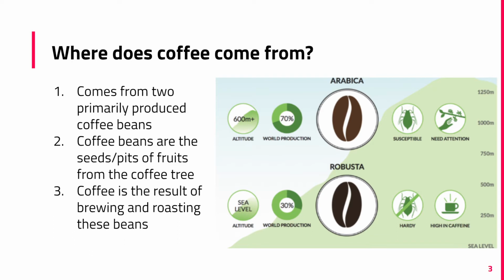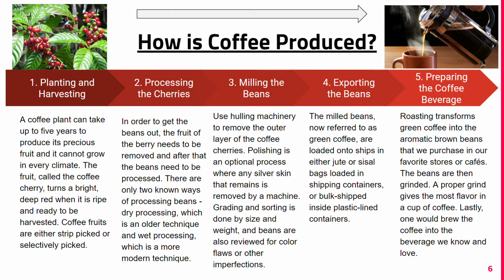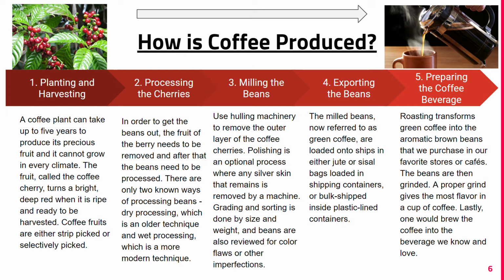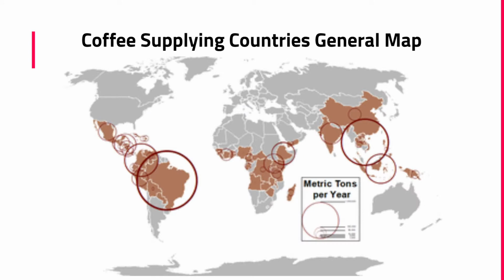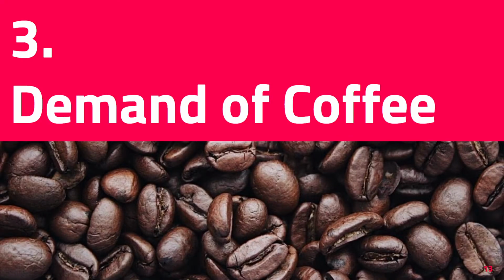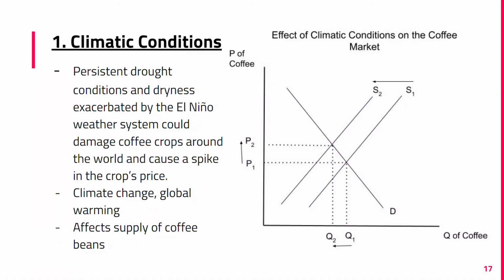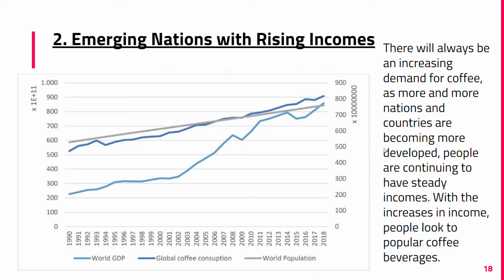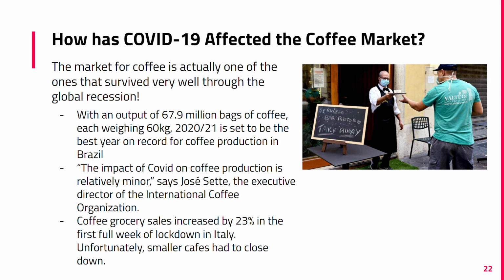my econ commodity project but with a $100 mic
commodity project about coffee